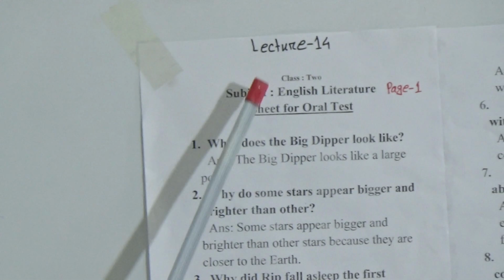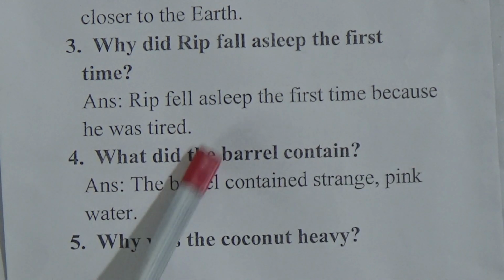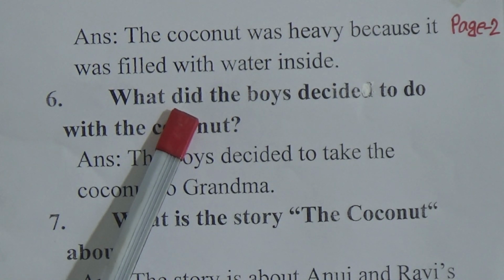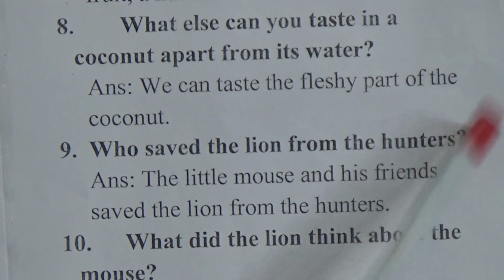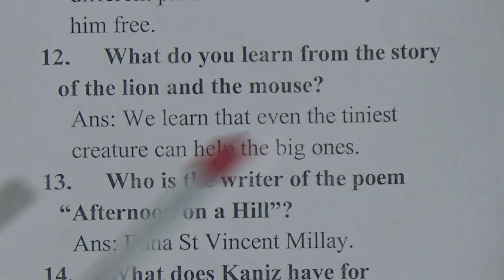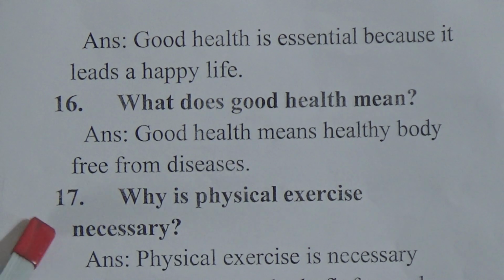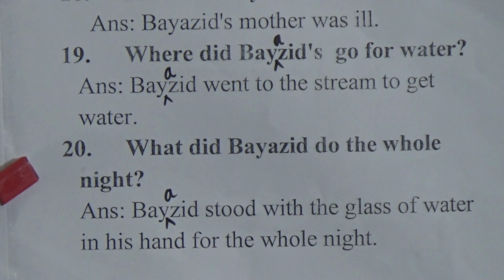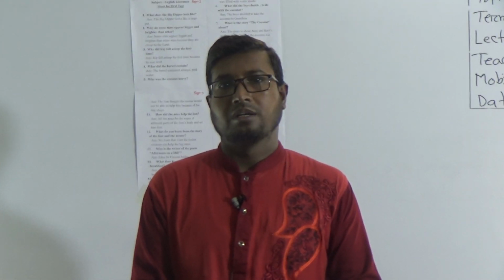Class: Two, Subject: English Literature (Lecture: 14, H.W: 12), Topic: Oral Sheet Practice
Annual Term
Class: Two
Subject: English Literature (Lecture: 14, H.W: 12)
Topic: Oral Sheet Practice